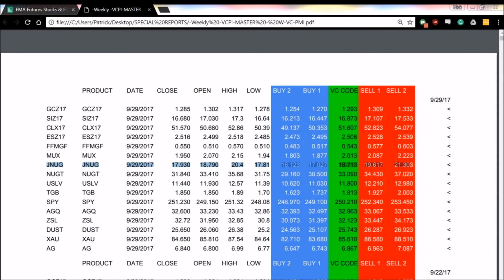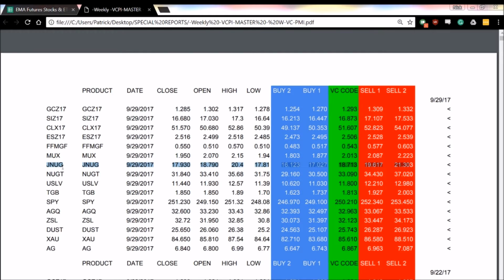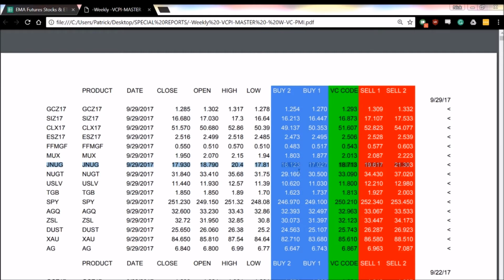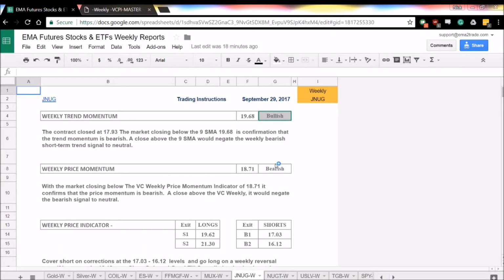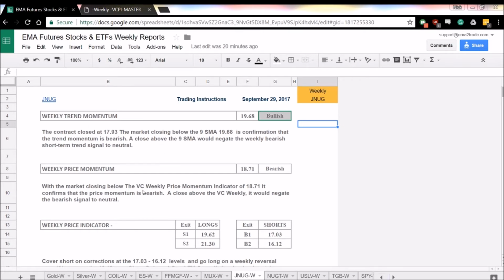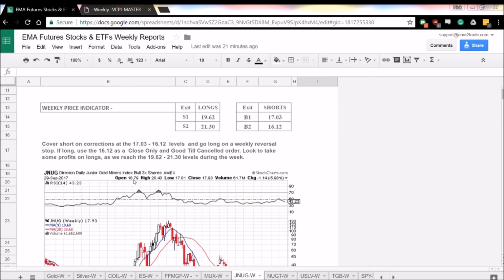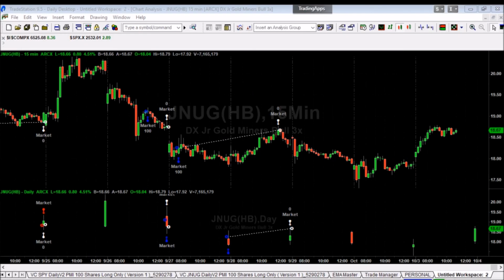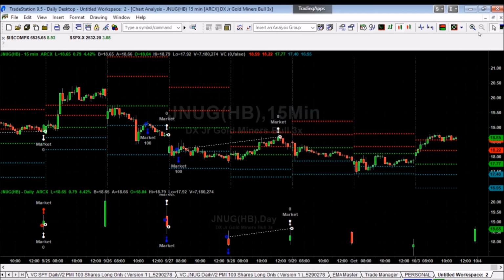JNUG - A MAJOR Long-Term BUY?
THE AUTOMATED VARIABLE CHANGING PRICE MOMENTUM INDICATOR (VCPMI)

The Variable Changing Price Momentum Indicator (VCPMI) is an intelligent automated algorithmic trading system developed over a decade by analyst, trader and Equity Management Academy CEO Patrick MontesDeOca. The primary driver of the VCPMI is the principle of the reversion to the mean combined with a range of analytical tools including fundamental logic, wave counts, Fibonacci ratios, Gann principles, supply and demand levels, pivot points, moving averages, and momentum indicators. The science of Vedic Mathematics is used to combine these various elements into a comprehensive, accurate and highly predictive trading system. The complex, multifaceted system is completely automated and is available from the TradeStation Technologies app store.